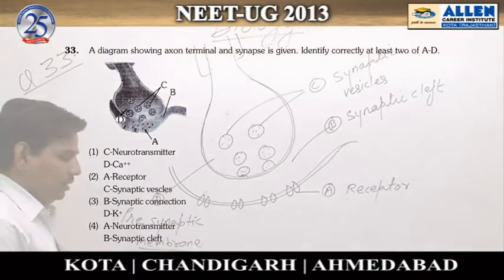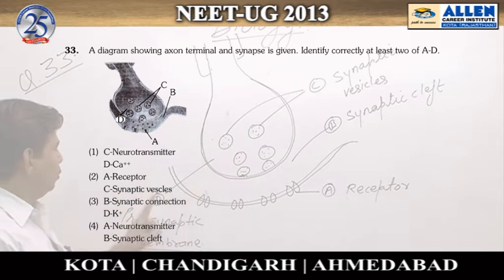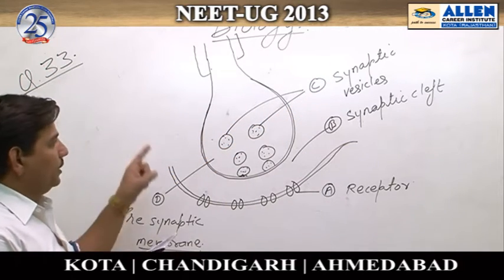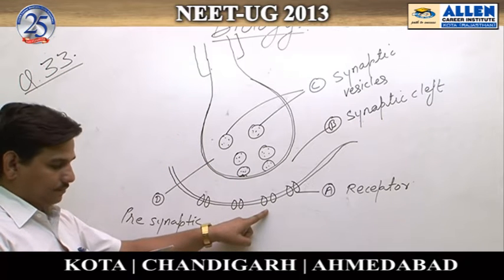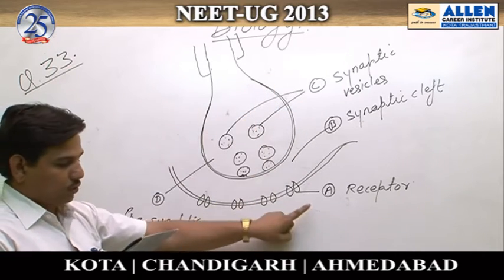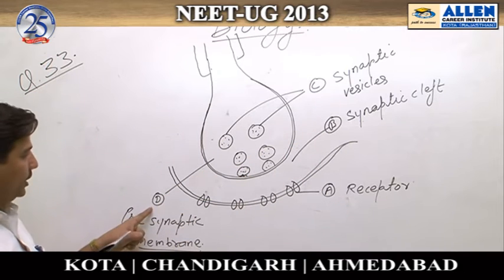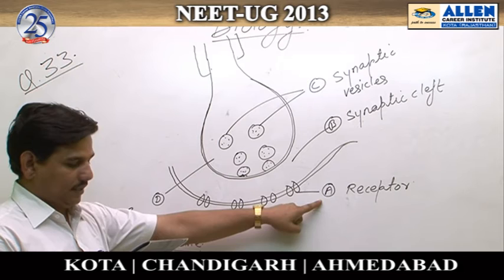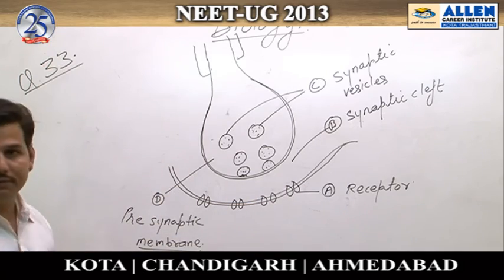Biology Ques: 33 (NEET-UG 2013)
Subject : Biology
Solutions done by Ravindra Kumar Sharma Sir (Faculty -ALLEN Career Institute)